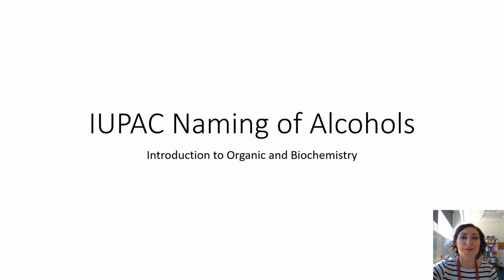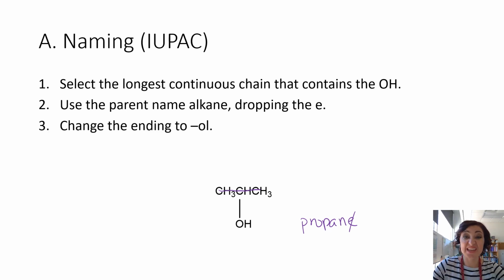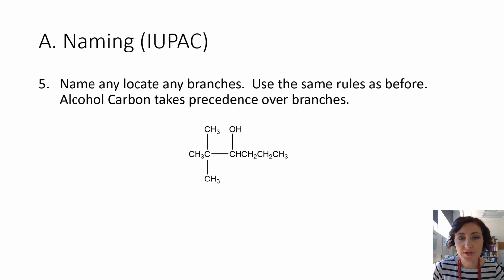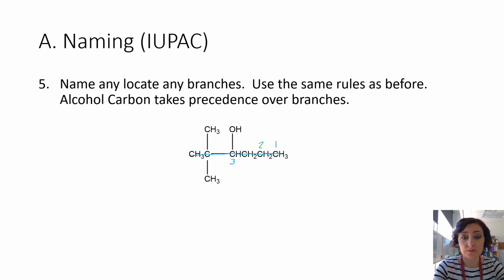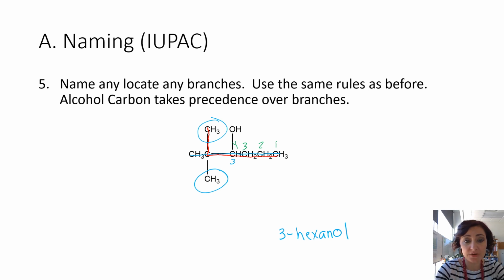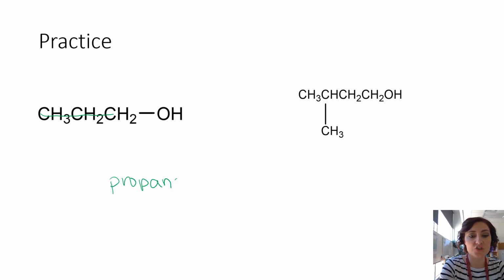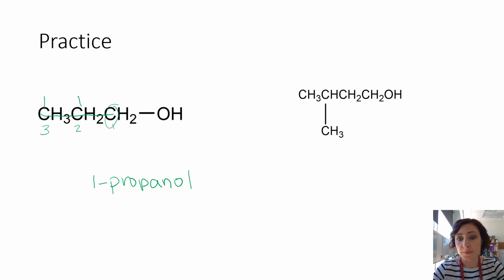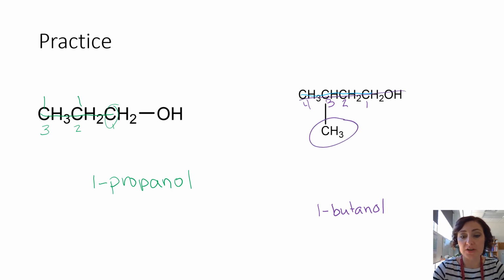IUPAC Naming of Alcohols Podcast